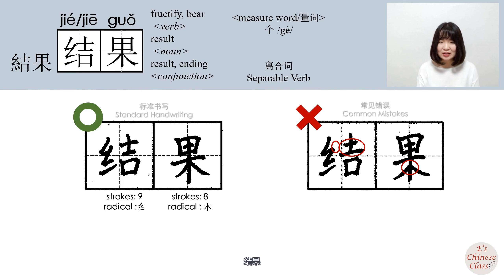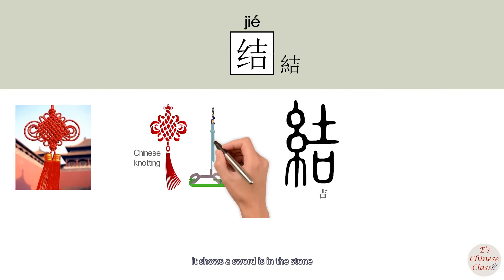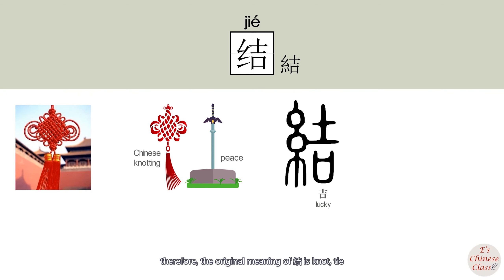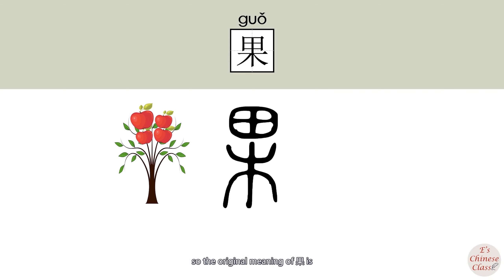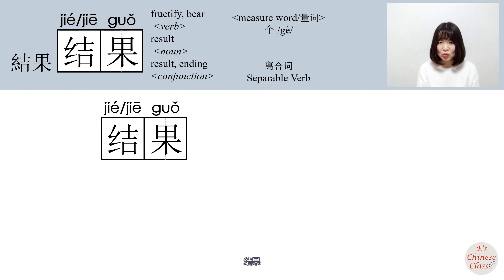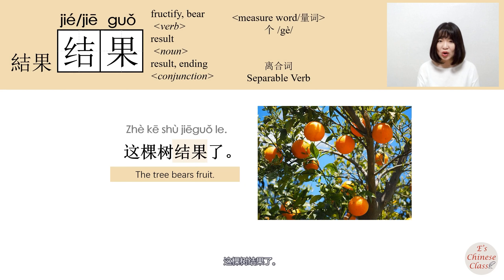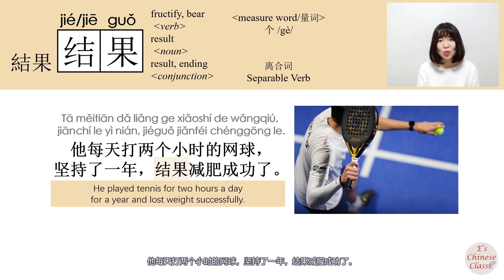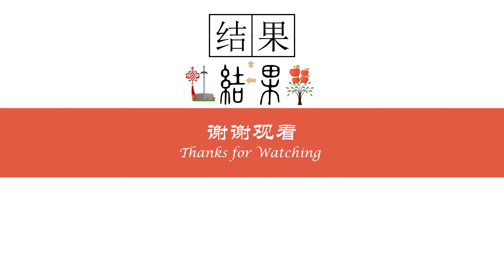HSK4 _结果/結果/jieguo_(result)How to Pronounce/Memorize/Write Chinese Word/Character/Radical